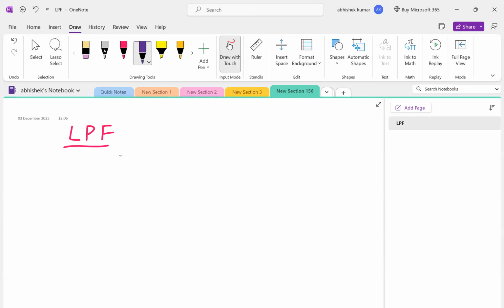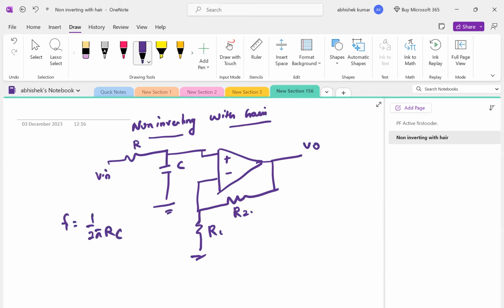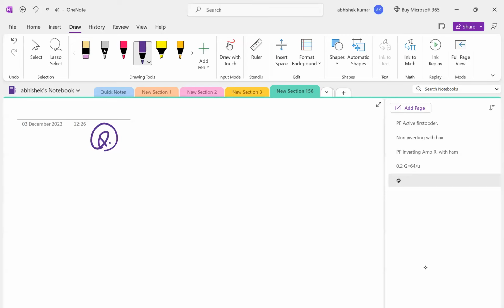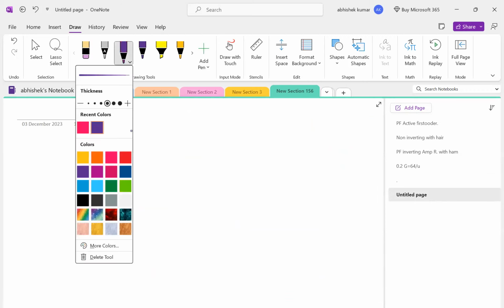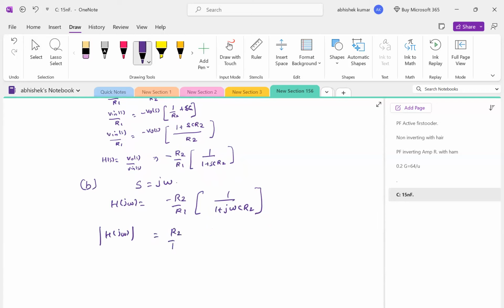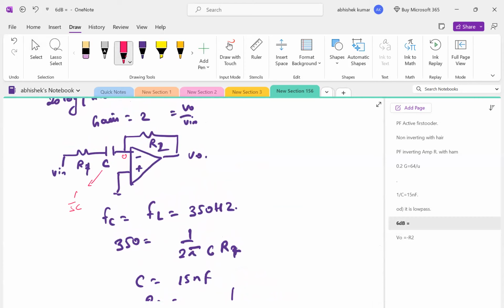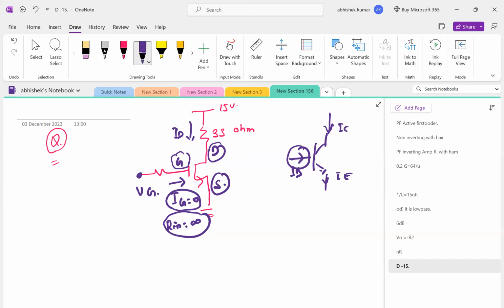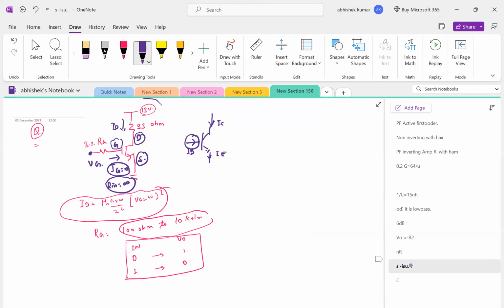Analog electronics- Filters- Electronics class- Exam Help Me - Live class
Analog Electronics- Filters  -Electronics and Communications -- Exam Help Me - Live class

Electronics Communication class- Analog Electronics-- Filter - Exam Help Me - Live class - Electronics Engineering.

Title: "Analog Electronics- Mostfet problems  for Electronics Communication Engineering 📡 | Learn the Basics and Beyond! 📚"

Description:
Welcome to our exclusive Analog Electronics- Mostfet problems ! 🎓 In this session, we'll dive deep into the fascinating world of modulation and its crucial role in Electronics Communication Engineering. Whether you're a student, enthusiast, or a professional, this class is designed to help you master the fundamentals and beyond.